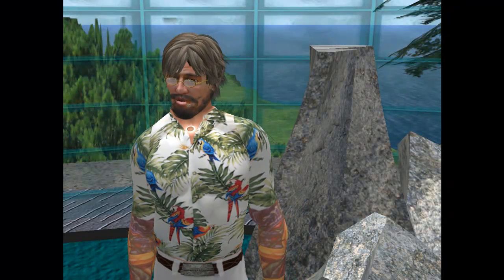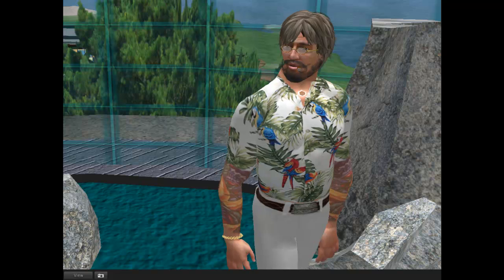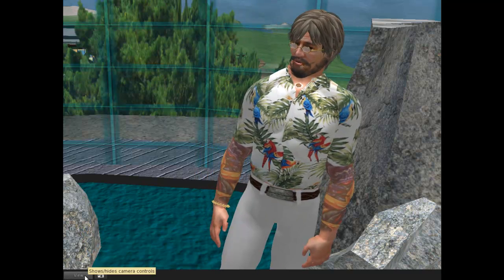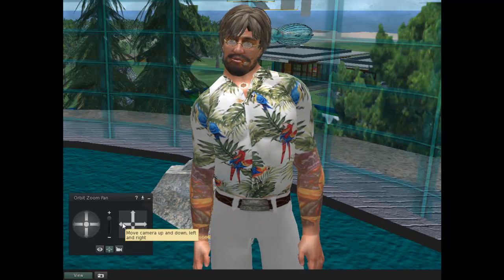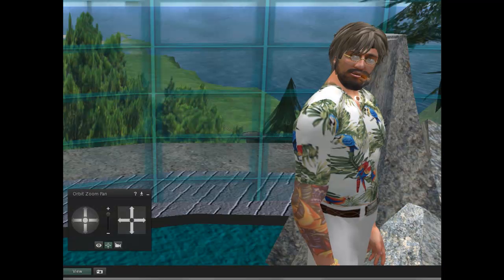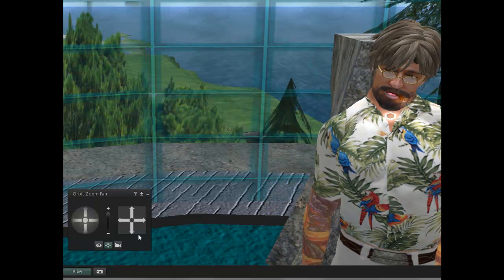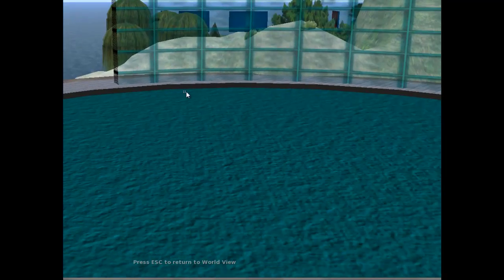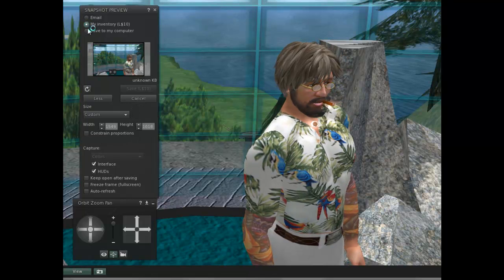View and Camera Movement in Second Life.mp4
Using your view point of view in the Second Life environment